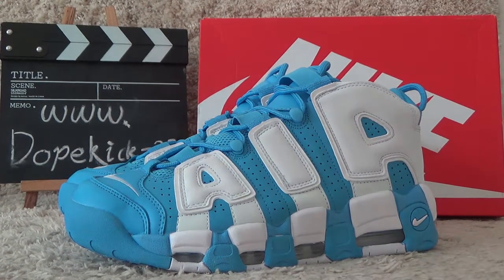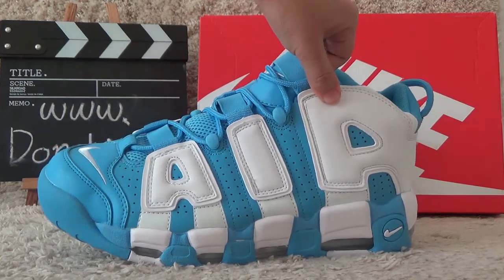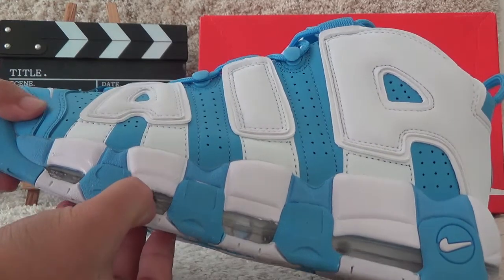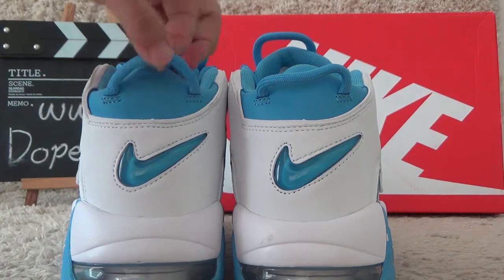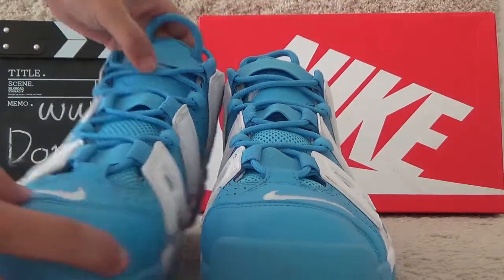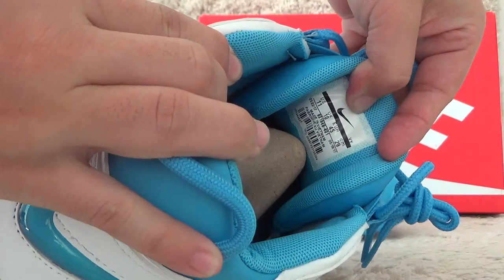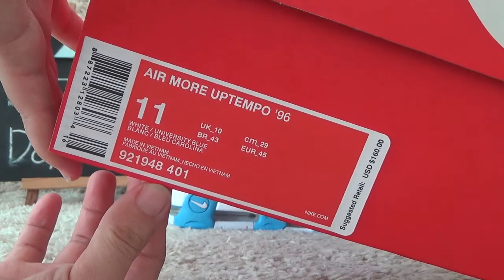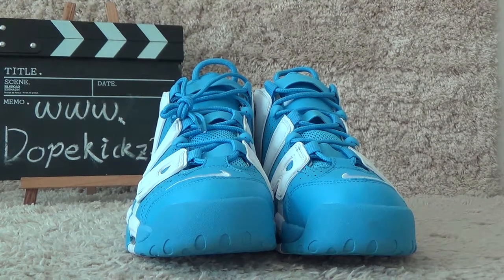Authentic NIKE Air More Uptempo 96' UNC Review from Dopekickz23